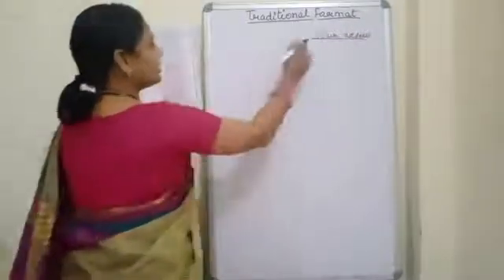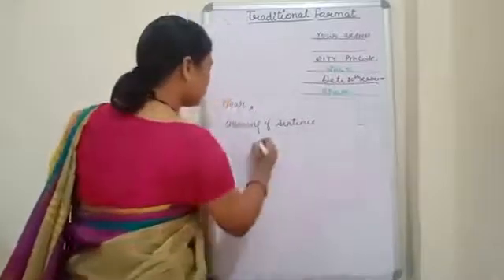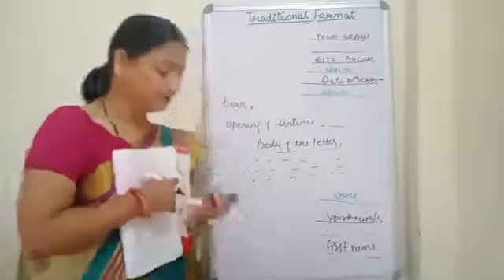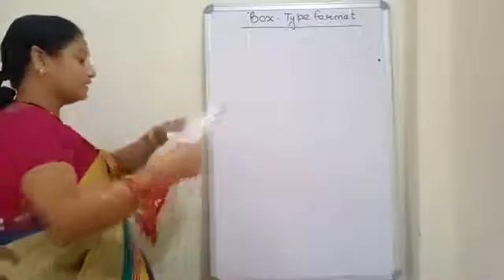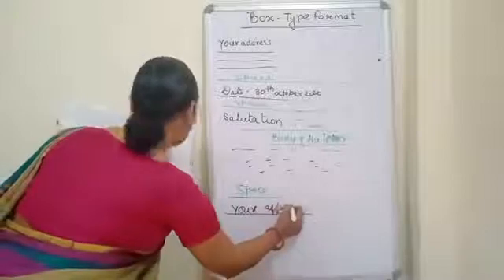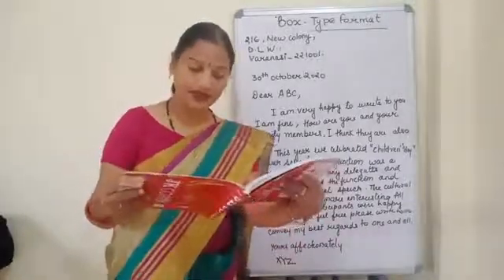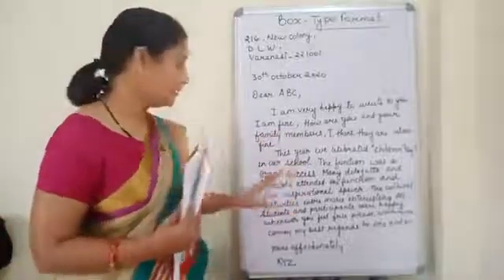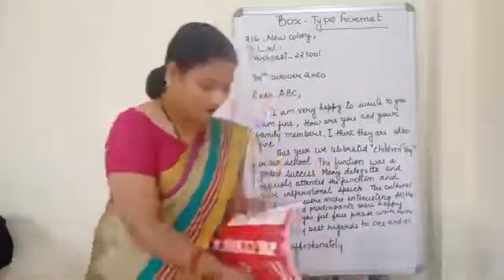VII Eng Lan Part 40